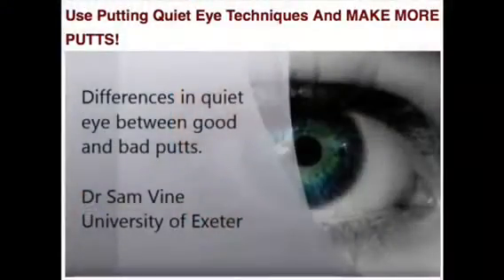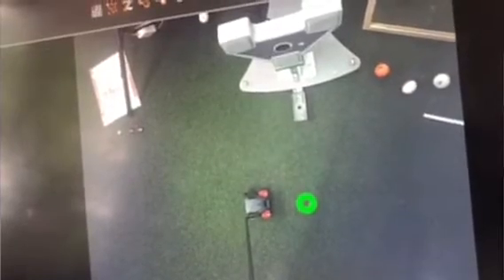Putting - Quiet Eye Training - Before and After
Using a Eye tracking device we measured a golfers Eye activity before and after quiet Eye Training while Putting